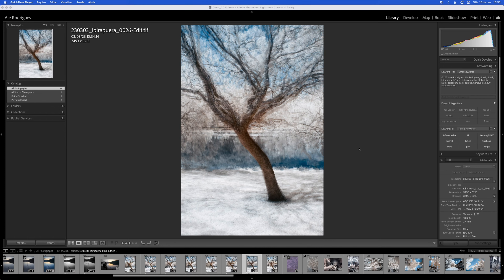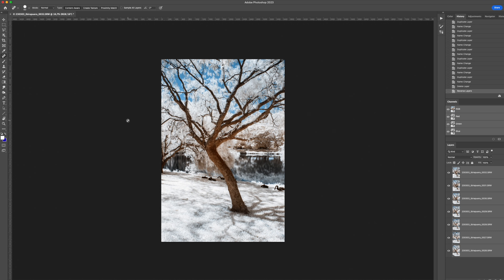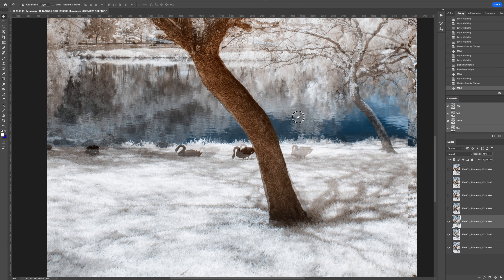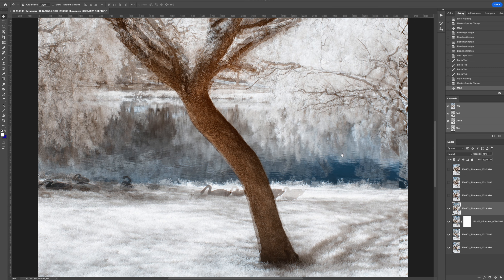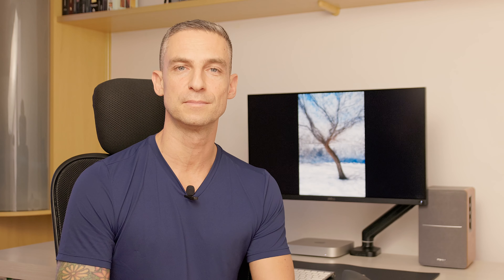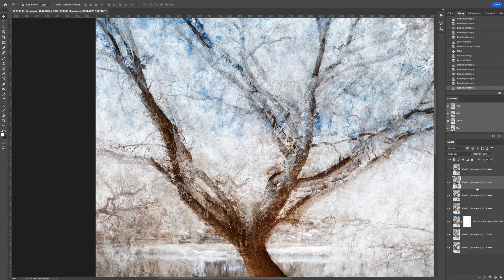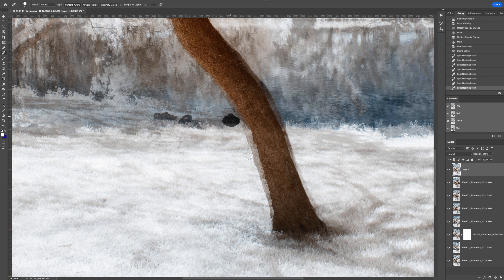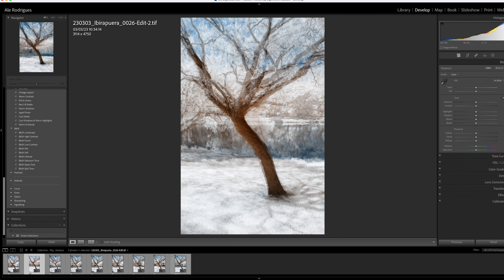Editing in Photoshop a Pep Ventosa Technique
In this video I used a different technique that produces painterly effects, like an impressionist painting for an image of a tree I took with my Infrared camera. I go through the Photoshop process used to edit it.